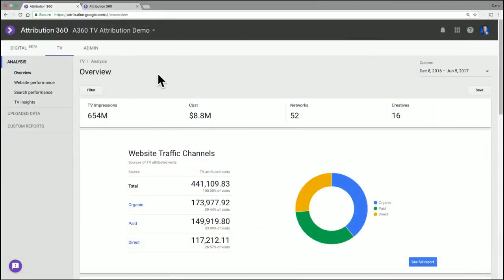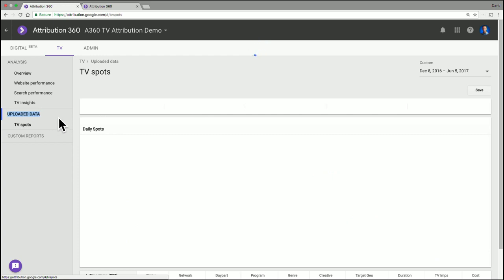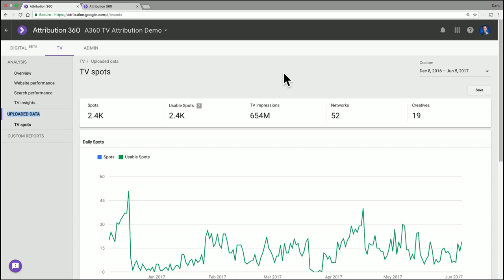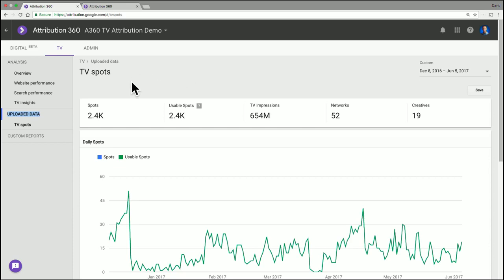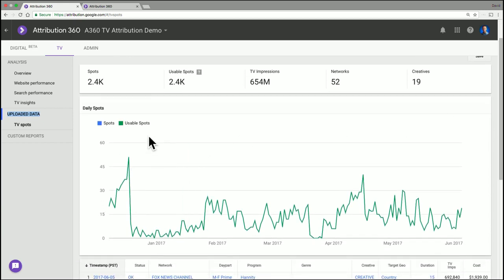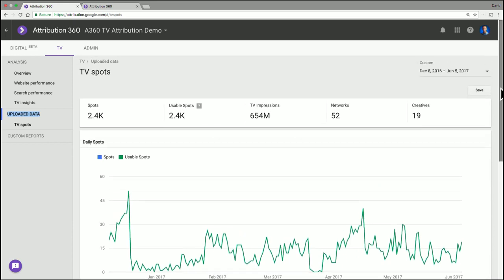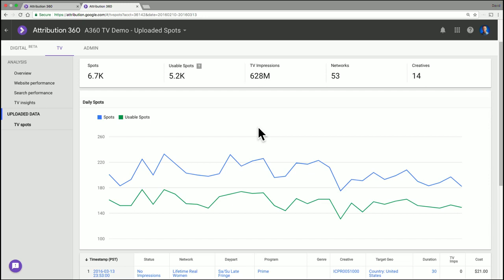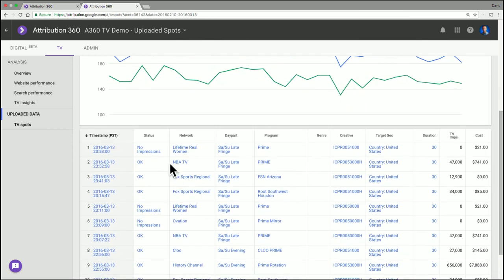Google Attribution 360 TV Attribution Uploaded TV Spot Data Report